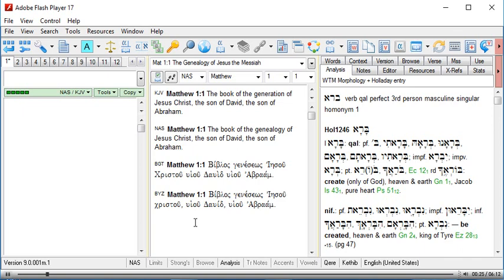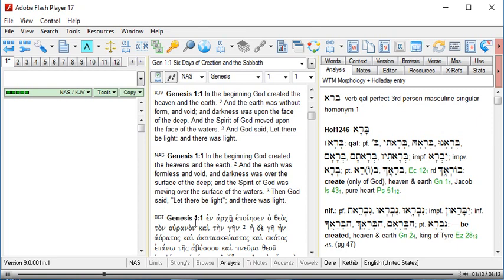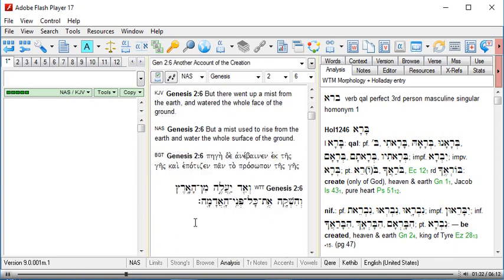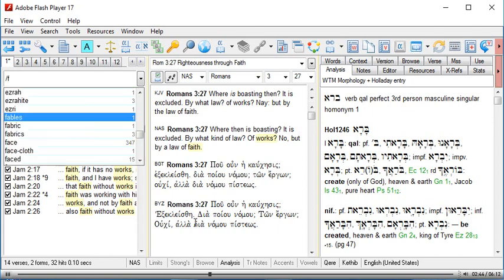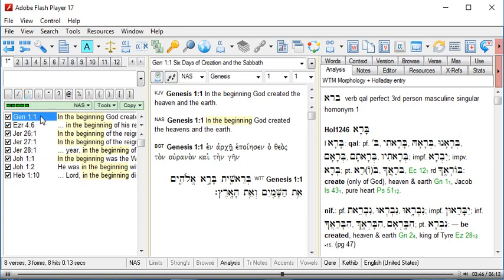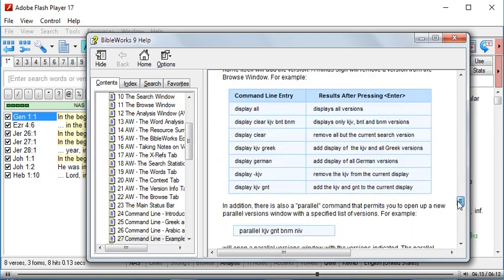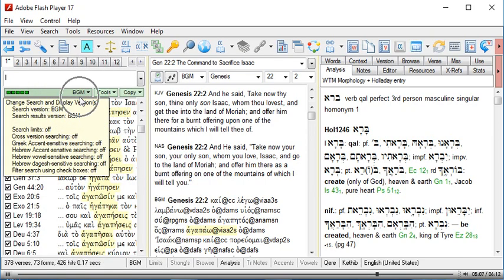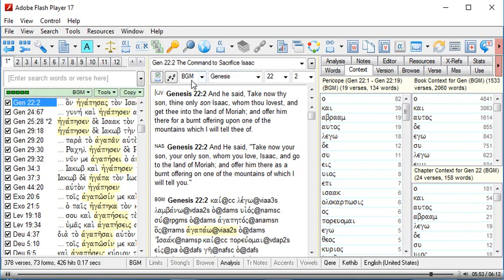Tutorial BibleWork (Software untuk Eksegese Alkitabiah) Video 8